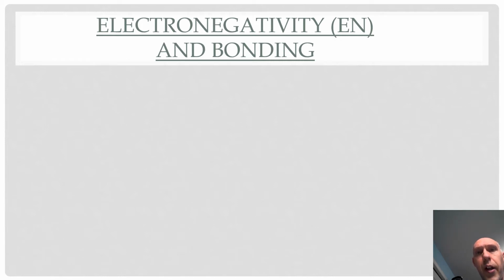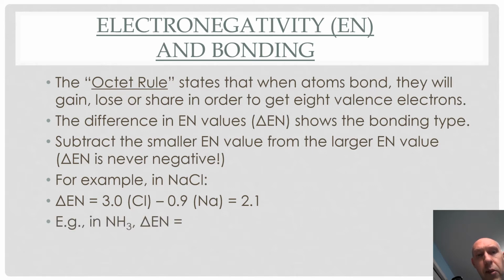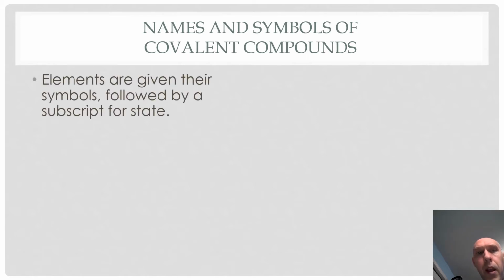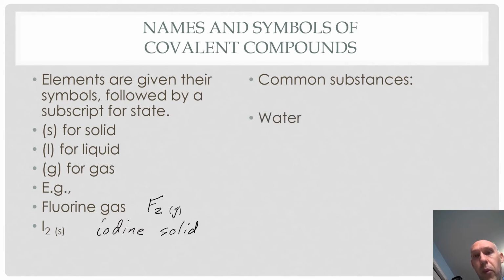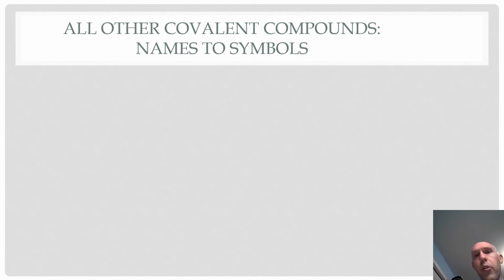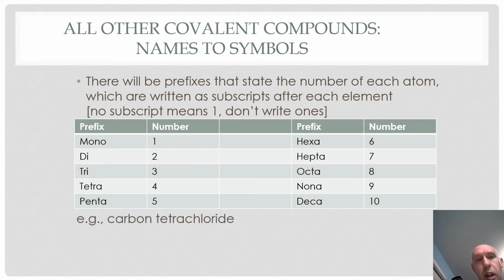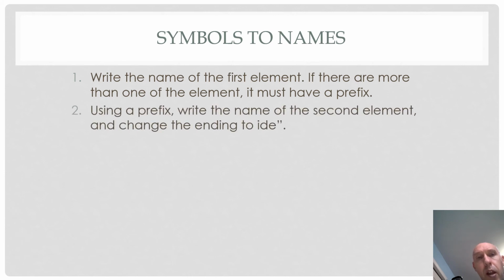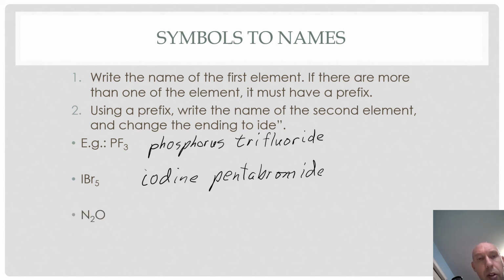D10 EN and Bonding and molecular naming 2019